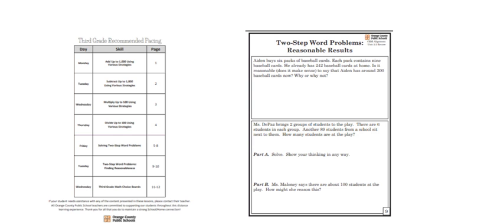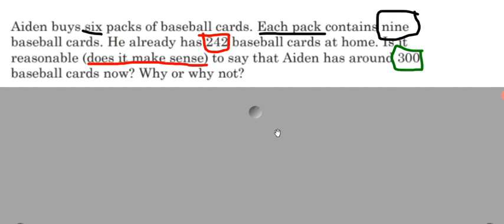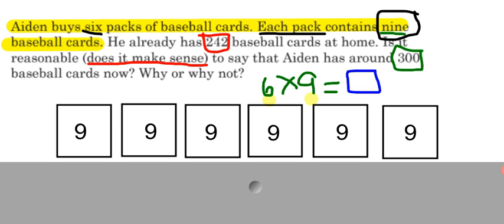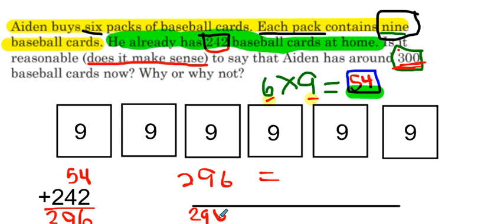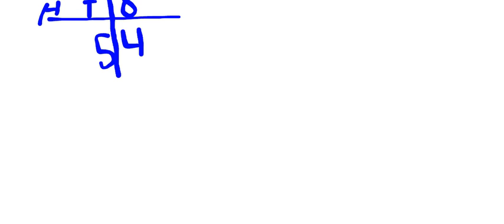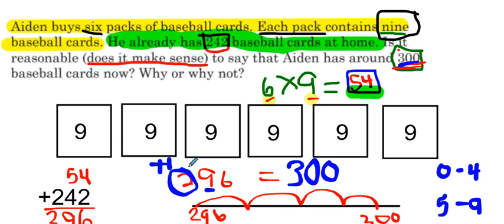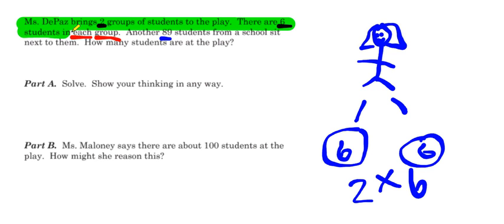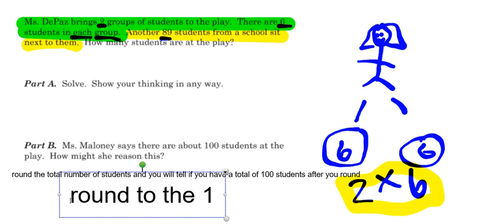Week 9 Day 1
Page 9 of the packet.